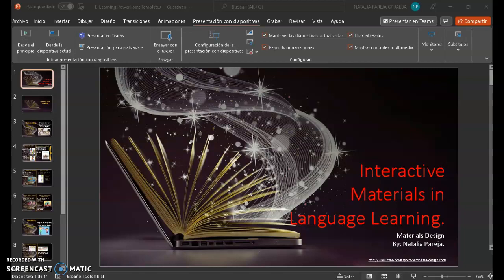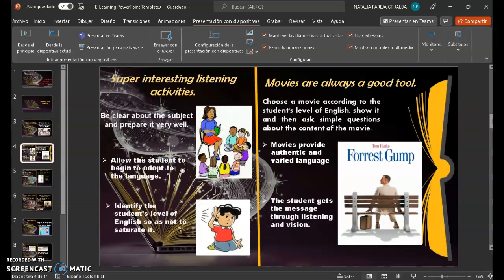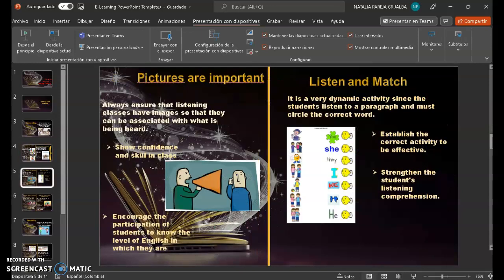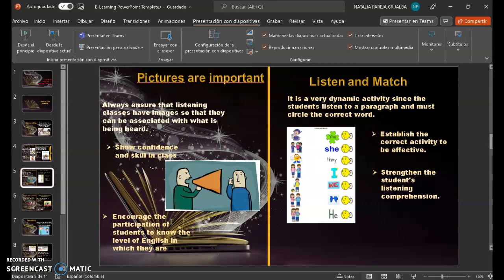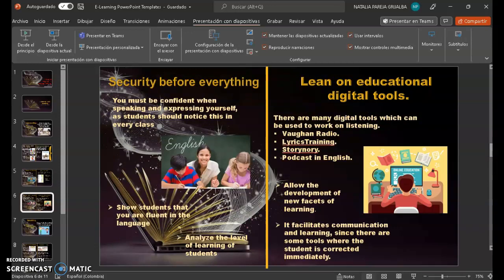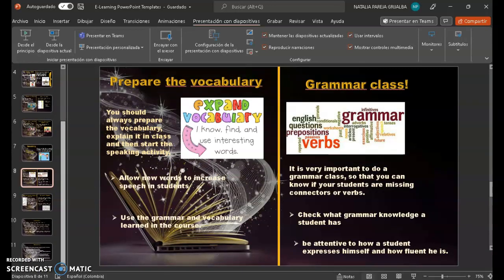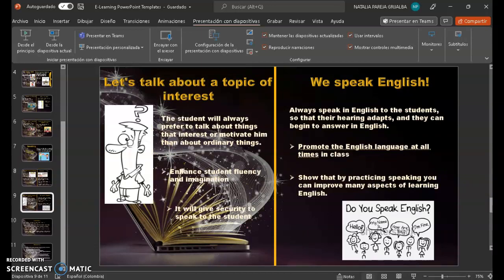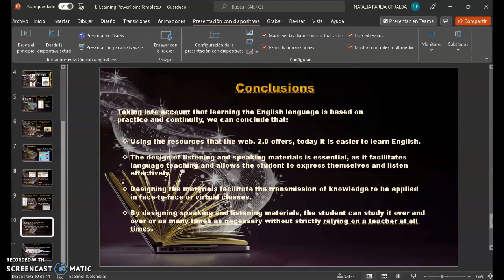Materials Design task4 interactive materials in language.